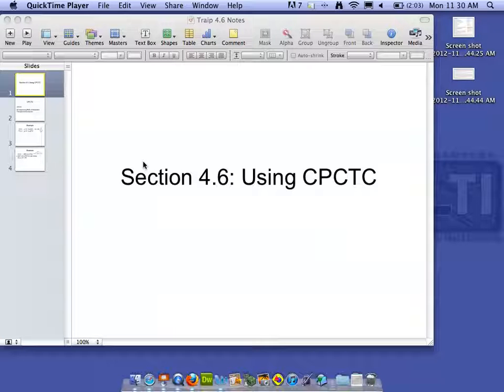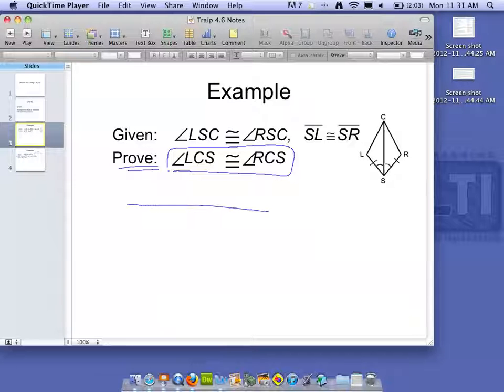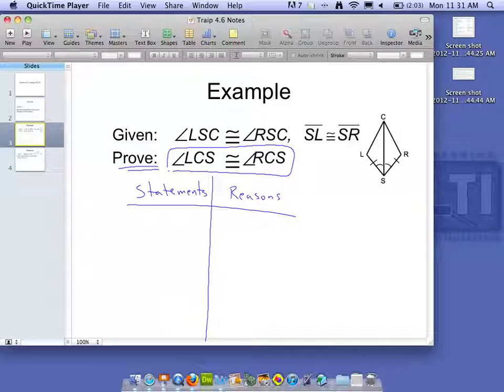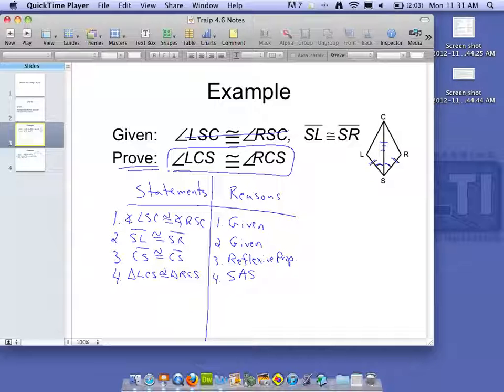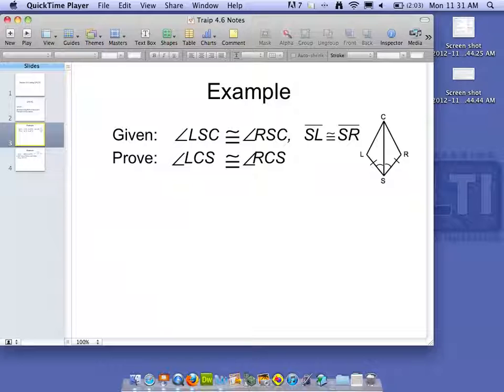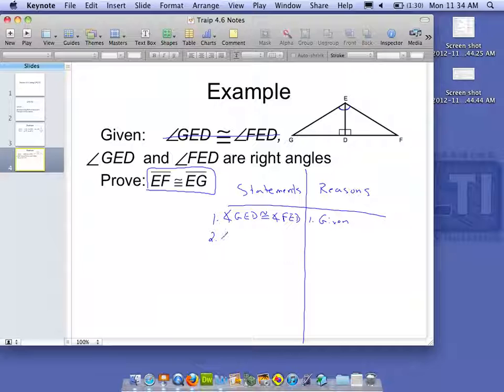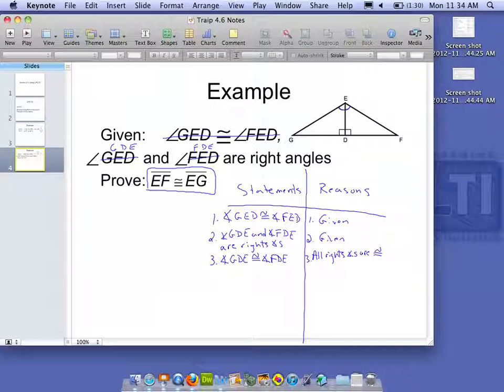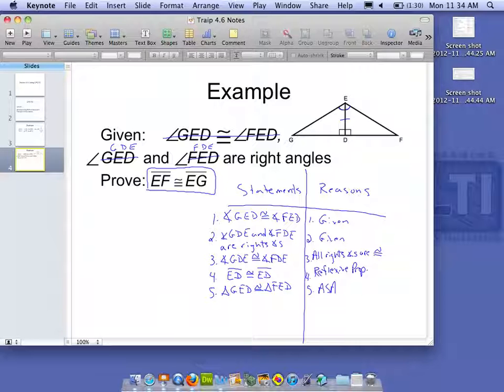4 6 Using CPCTC